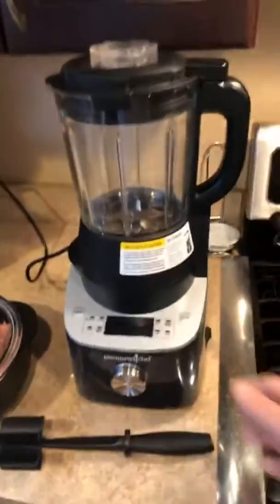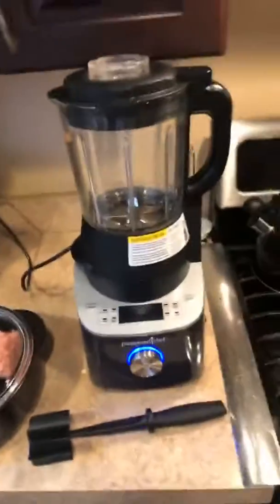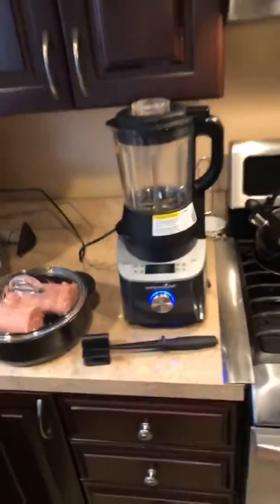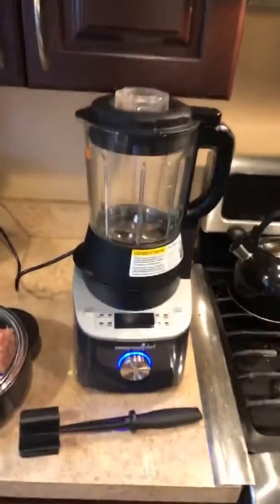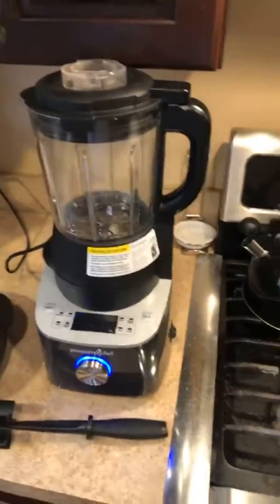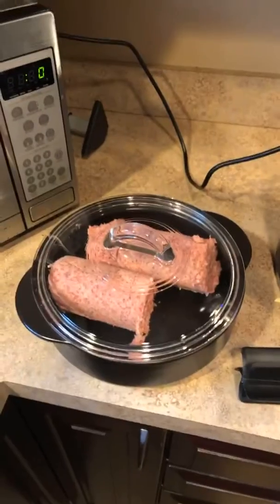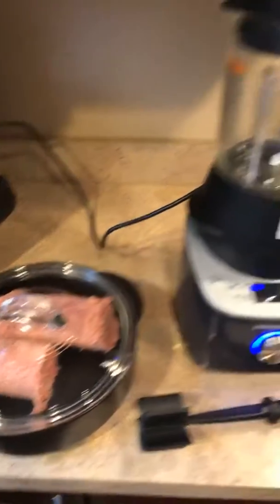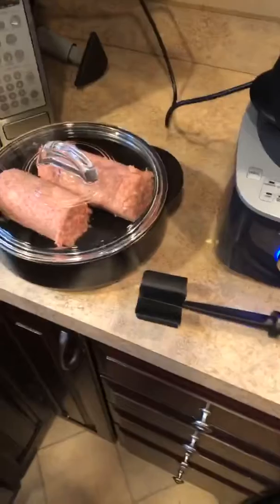Sausage and bisicuits